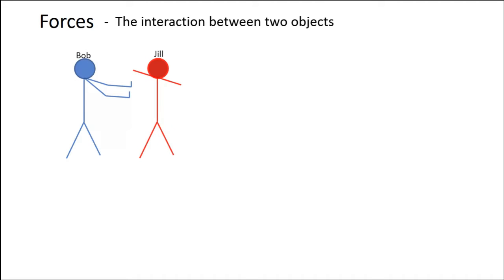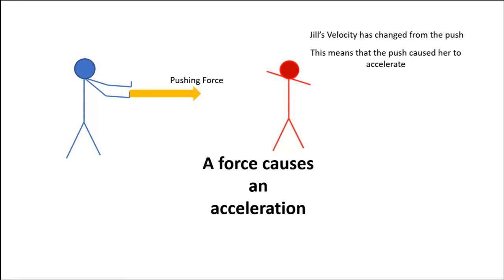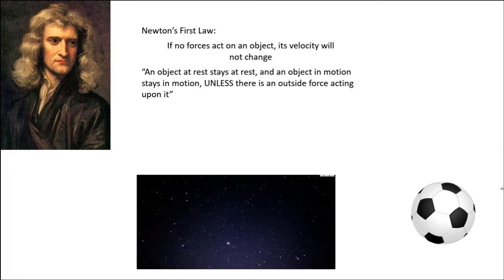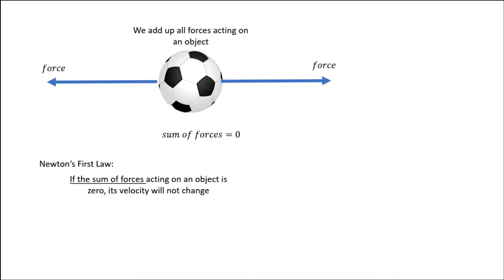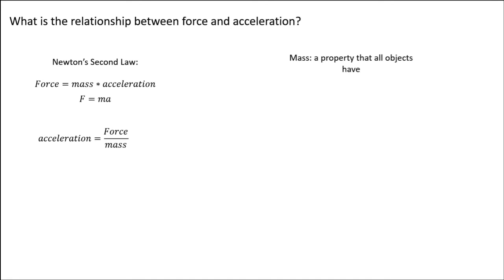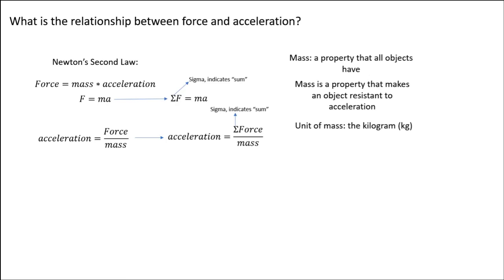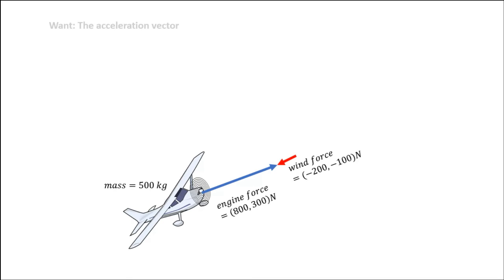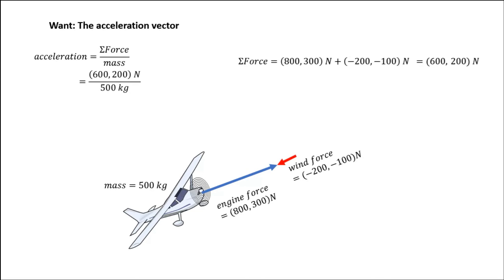Introduction to Forces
This video explores what a force is, and how we can use it to determine the acceleration of an object.